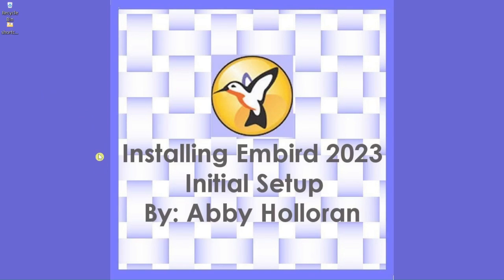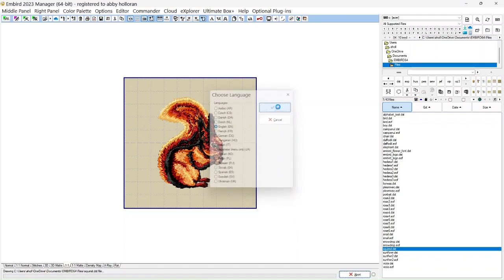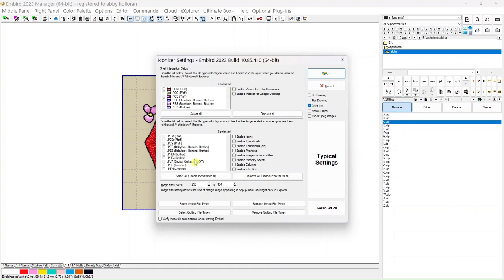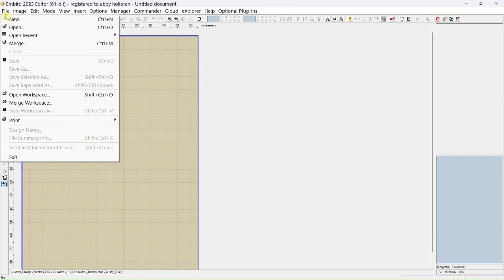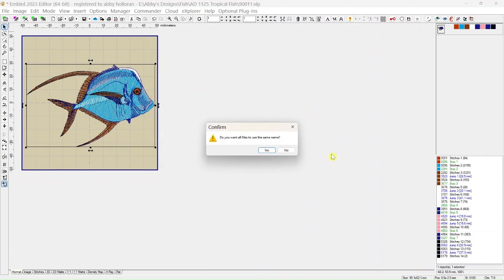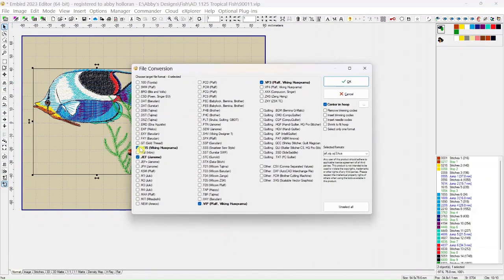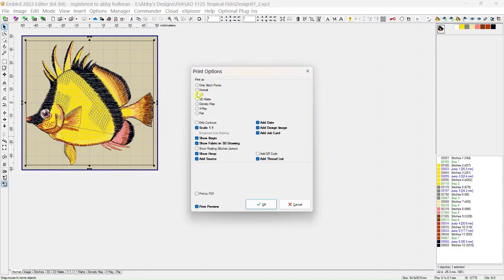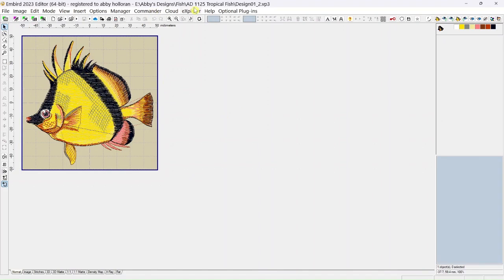1. Installing And Setting Up Embird 2023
This video will walk you through the process of installing Embird 2023 and the initial steps to set up your program